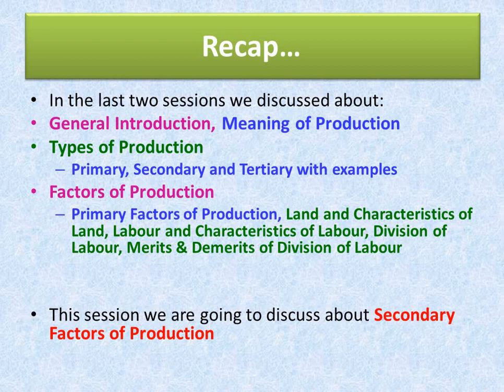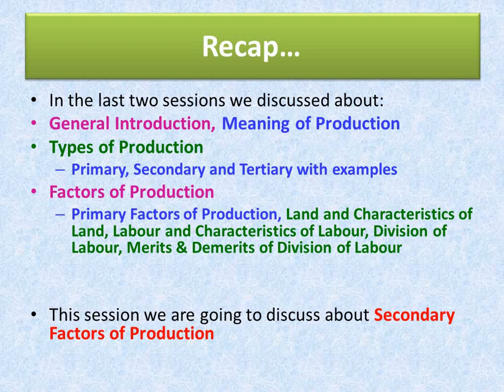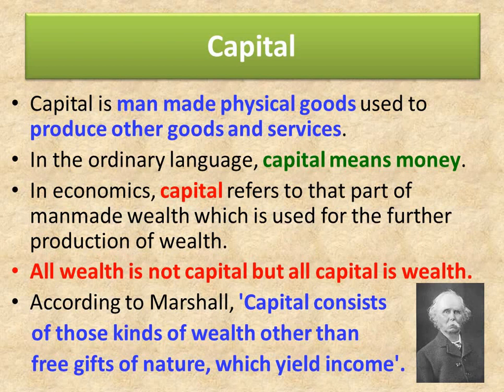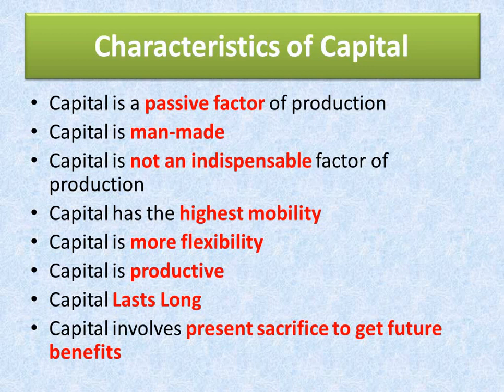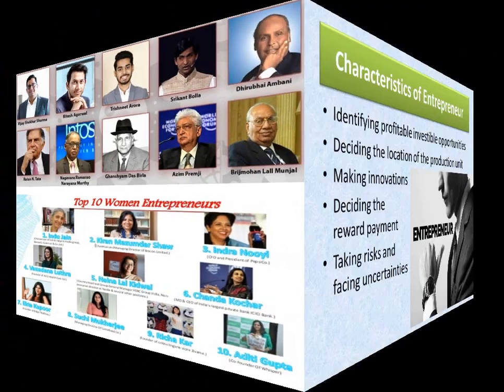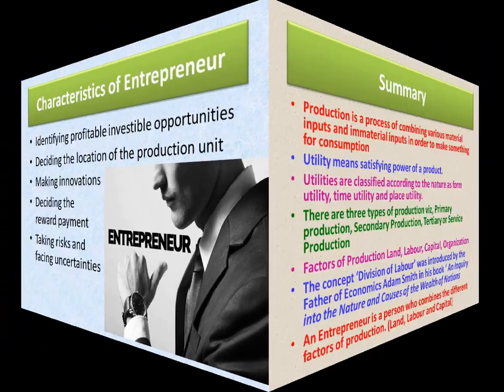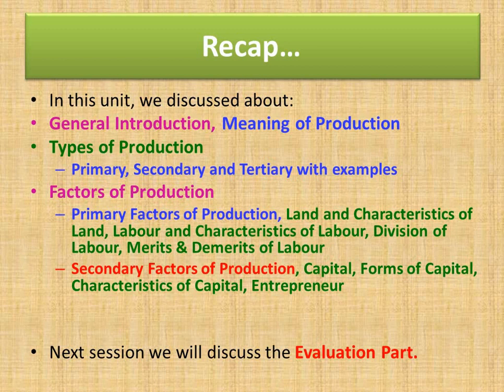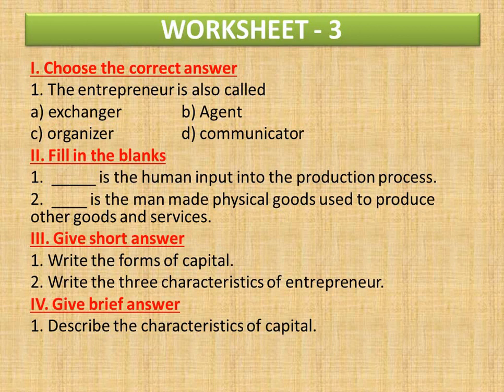PRODUCTION || CLASS 7 : TERM 1 || UNIT 1 : PART 3 || ECONOMICS :: SOCIAL || MATRIC | BY Sithara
PRODUCTION

PRODUCTION
CLASS 7 MATRIC - SAMACHEER KALVI (NEW SYLLABUS)
SOCIAL SCIENCE - ECONOMICS
UNIT 1 - PART - 3 TERM - 1
TEACHER: SITHARA